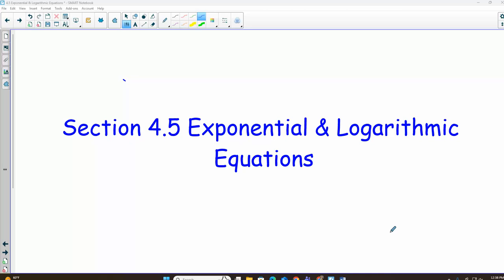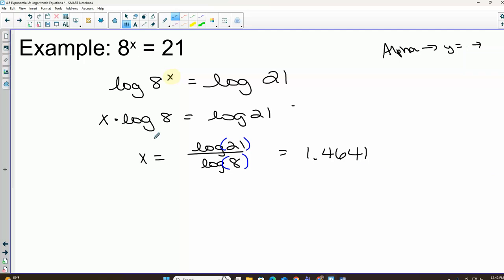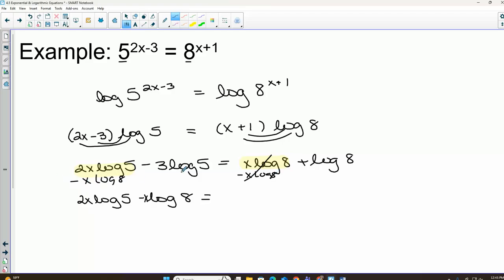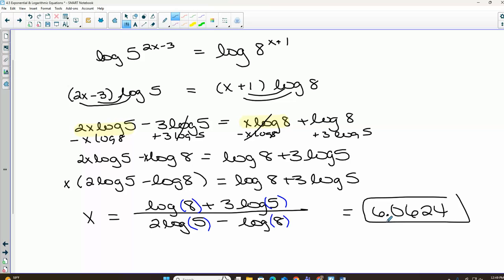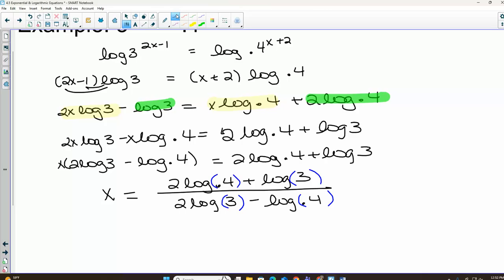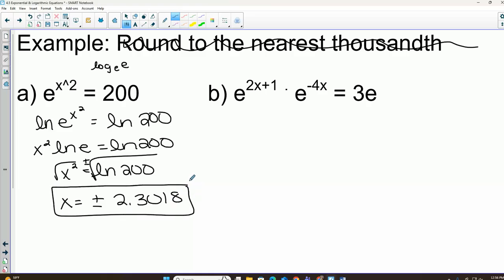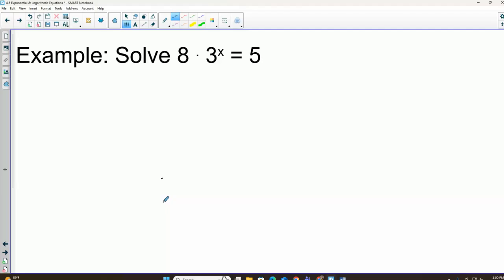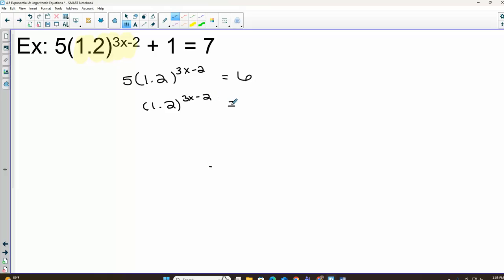Section 4 5 Nov 18